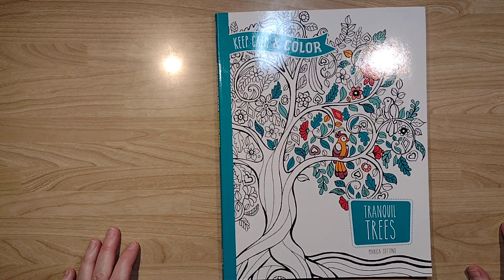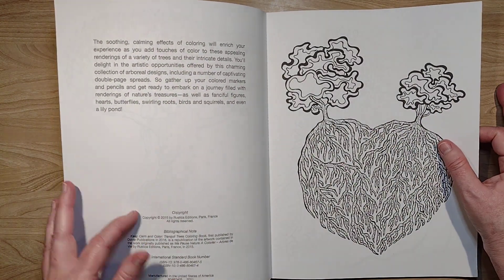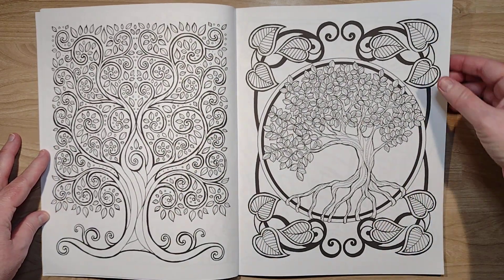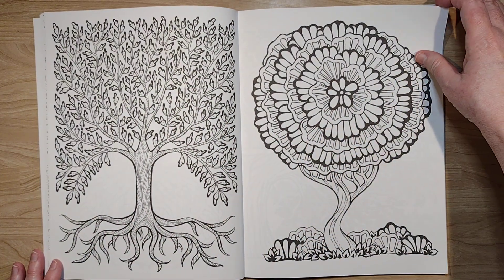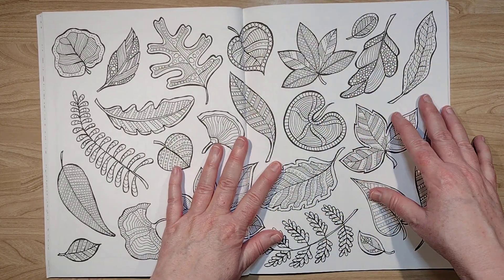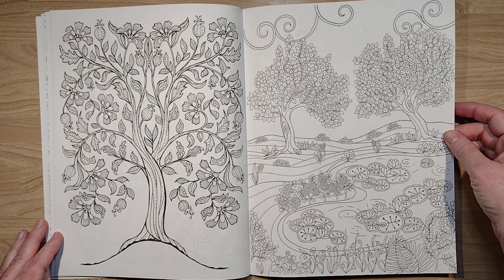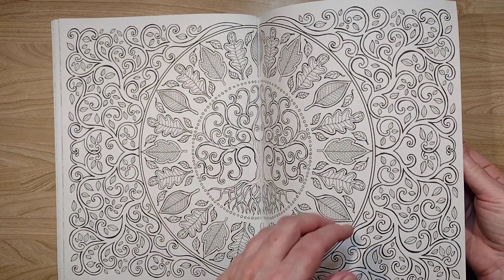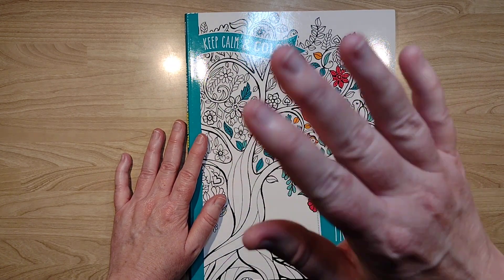Keep Calm and Color: Tranquil Trees Coloring Book Flip Through - Illustrated by Marica Zottino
This channel is only for adults only.

Keep Calm and Color Tranquil Trees Coloring Book